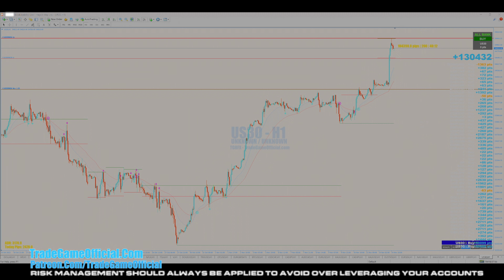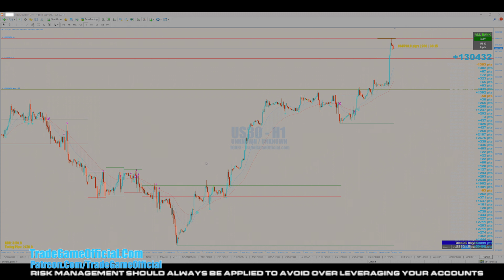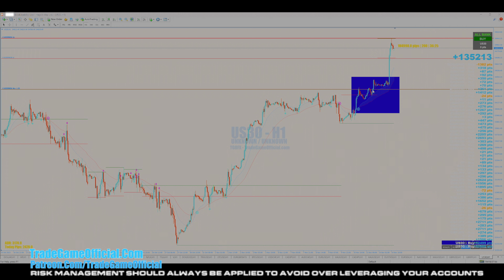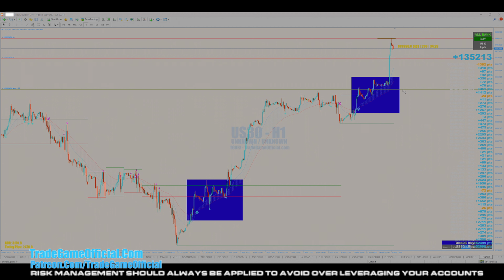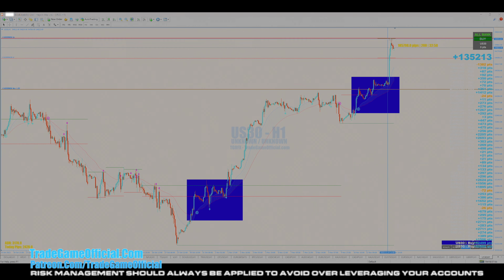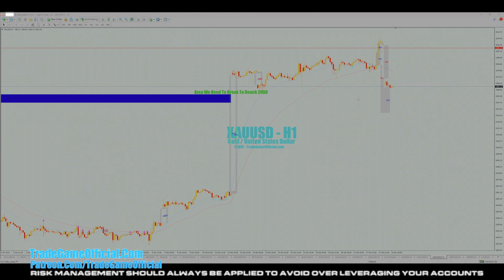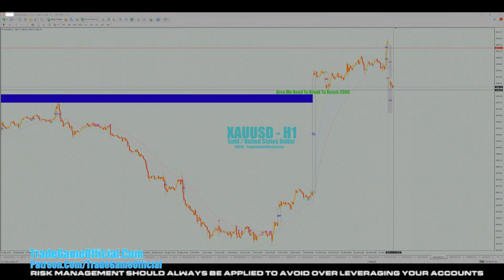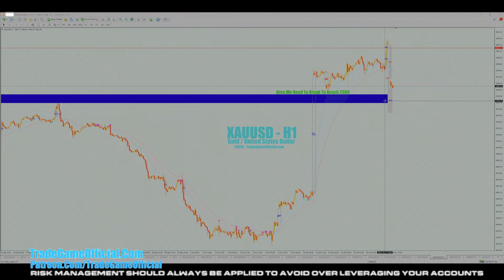10,000 Pips On US30 & Gold Entry Exit Plan Breakdown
Tradegameofficial.com

Brokers Im Using

8% code Off Use
Tradegameoffical

👉Instagram.com/tradegameofficial